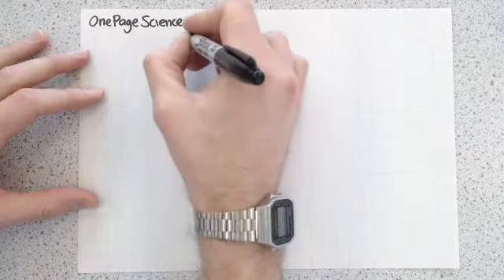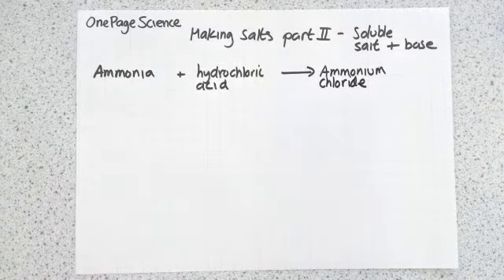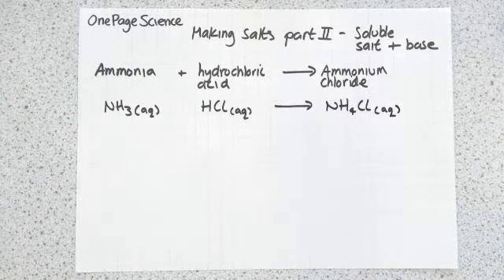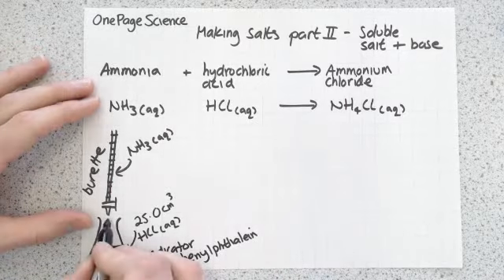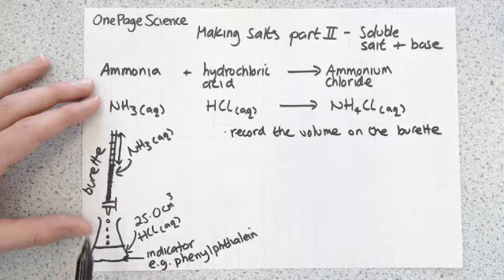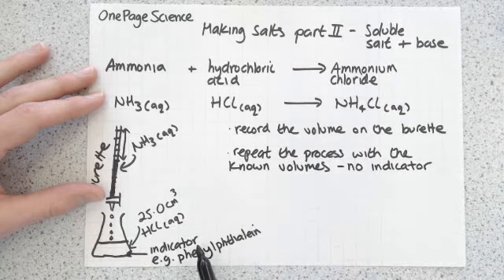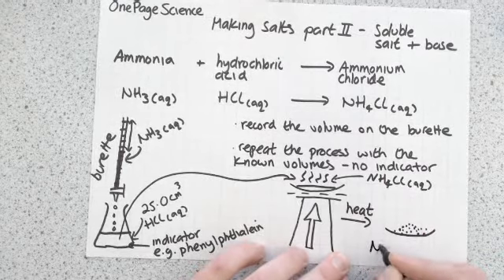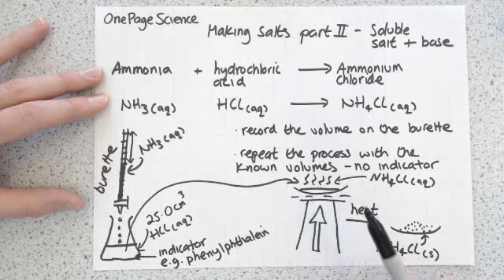Making Salts Part II - Titration (GCSE, AQA, C2b)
This video describes how to make a soluble salt using a soluble base by doing a titration